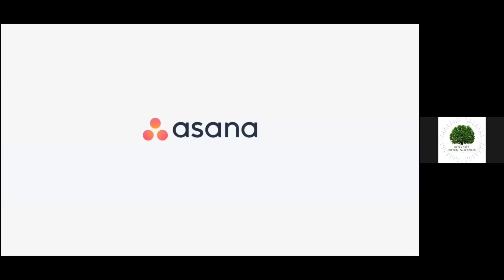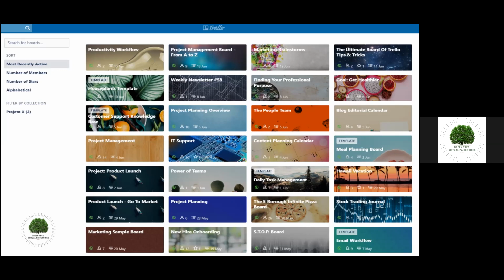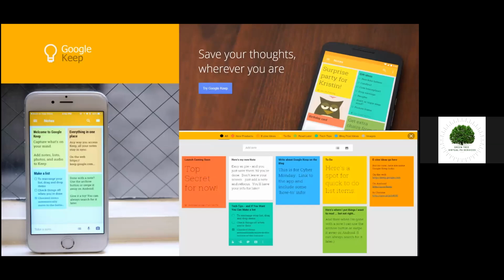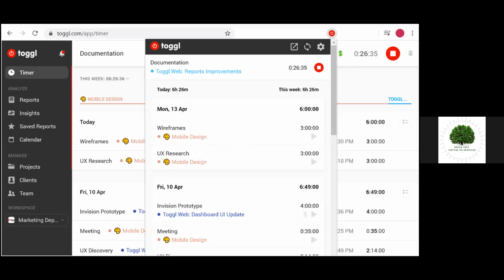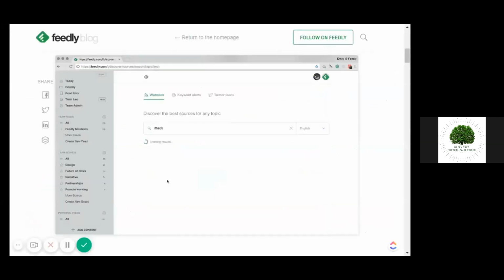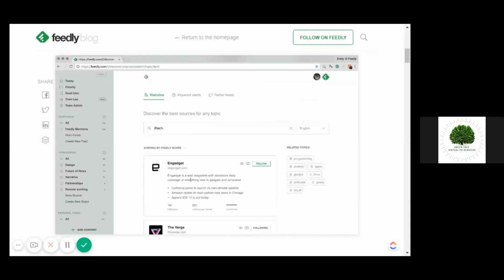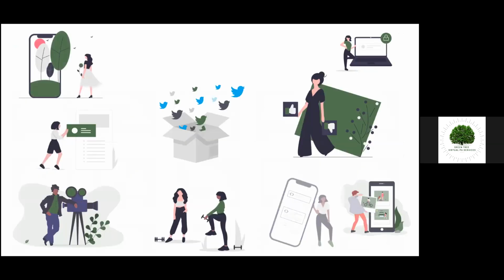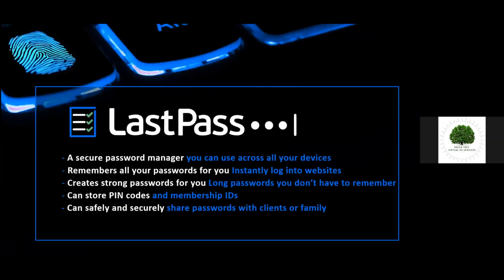What techie tools will help you run your business?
Running your business is time consuming so any tools that can help you and make life easier has to be a godsend.  Orla Nicholls from Green Tree VA launched her business in 2019 and with 12 years as a PA at Board Level to a large travel company gave her the skills required.  Here she gives a quick overview of some of the tools available to help you run your business more smoothly.  There's lots of examples many of which offer a free version.